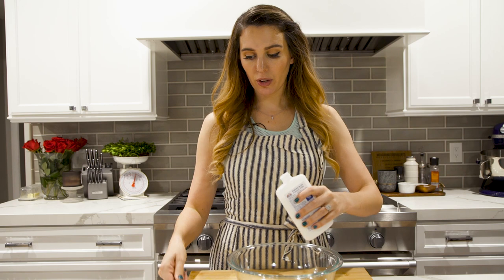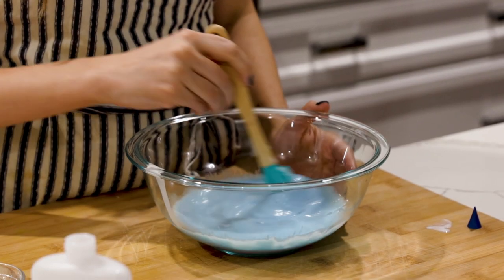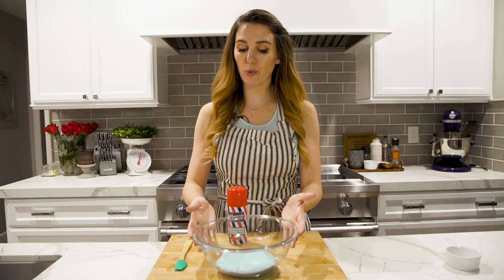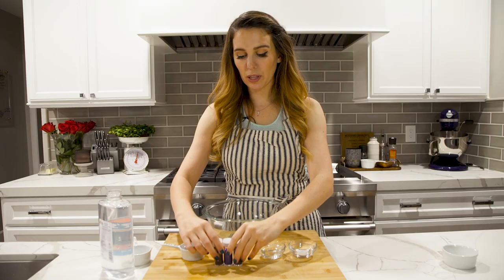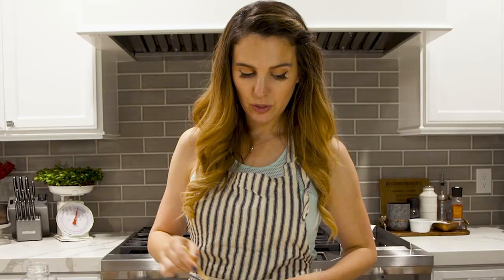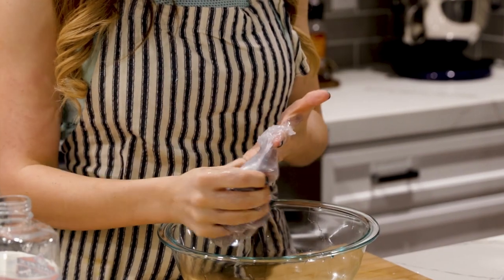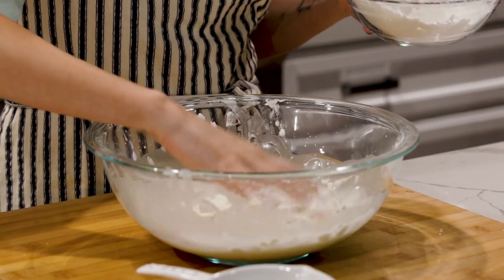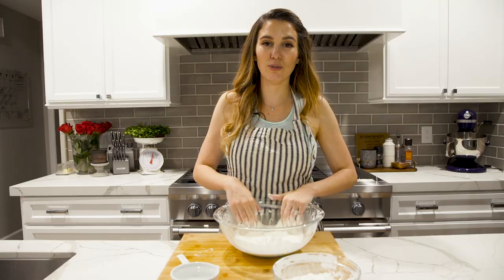Christy Carlson Romano Makes SLIME!!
Christy Carlson Romano (Kim Possible, Even Stevens), makes different kinds of slime!

About Christy Carlson Romano:
Christy has been a working actress and singer since she was 6 years old. She moved to Los Angeles with her mother when she was 14 to star in the Disney Channel franchise, Even Stevens as Ren Stevens alongside Shia LaBeouf. Christy enjoyed many years with Disney gaining an Emmy nomination for her voice work as Kim Possible and starring on Broadway in Beauty and the Beast. She went on to balance her college career at Barnard College, Columbia University with filming movies for ABC Family including: ‘Campus Confidential’, ‘Taking Five’, ‘The Cutting Edge 2: Going for the Gold’, and ‘The Cutting Edge 3: Chasing the Dream’. Christy returned to Broadway in her mid twenties and learned to puppeteer in the Tony-Award winning ‘Avenue Q’. Christy was married to her husband on New Years Eve , 2013 in Banff, Canada after having met in a screenwriting class in college. She became impassioned with directing and made her debut in Lionsgate’s “Christmas All Over Again”. While she still works as an actress, she enjoys living in Orange County with her husband, Brendan Rooney, and daughters, Isabella and Sophia.

SLIME RECIPES

Fluffy Slime
2/3 C Elmers Glue
1/4 C Water
1/2 tsp Baking Soda
Food Coloring
2 tbsp Contact Solution
2 to 3 C of Shaving Cream

Galatic Slime
2/3 C Clear Elmers Glue
1/4 C Water
1/2 tsp Baking Soda
Glitter
2 tbsp Contact Solution

Oobleck
1 1/2 C Cornstarch
1 C Water

(Experimental, to the texture of honey)